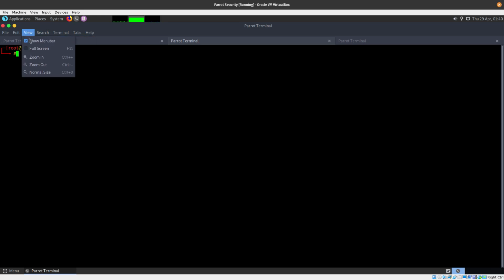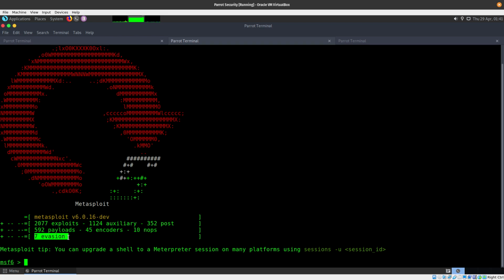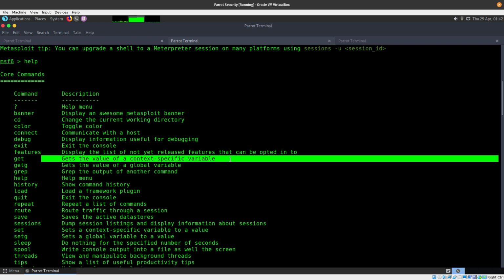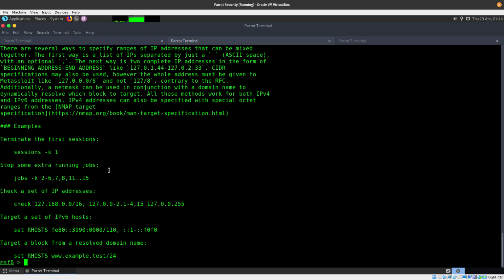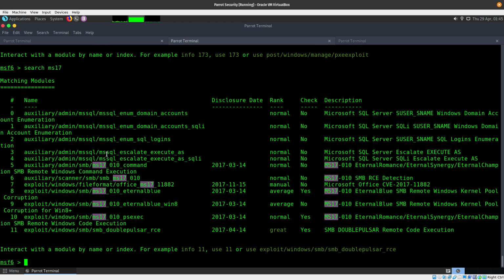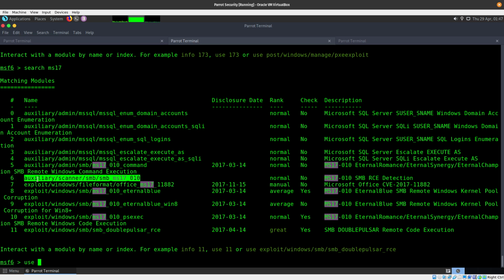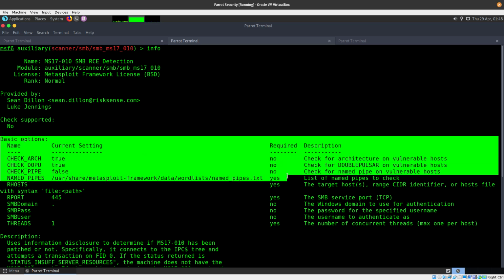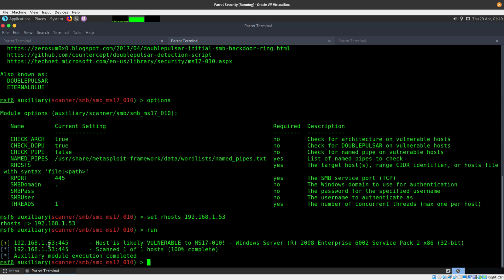Intro to Metasploit